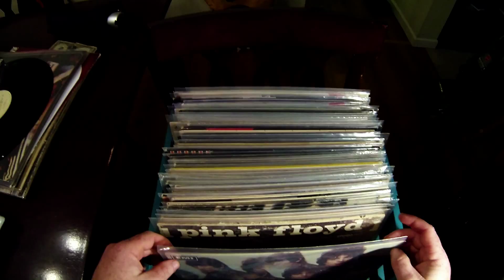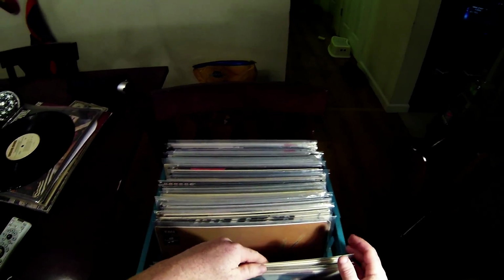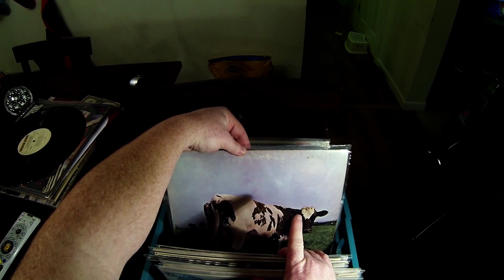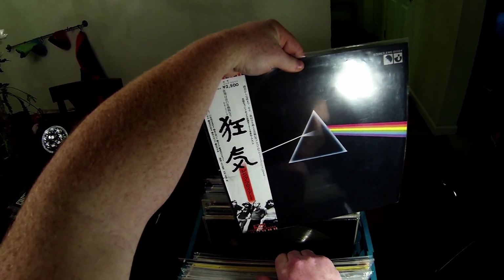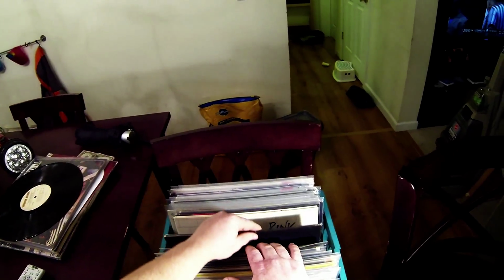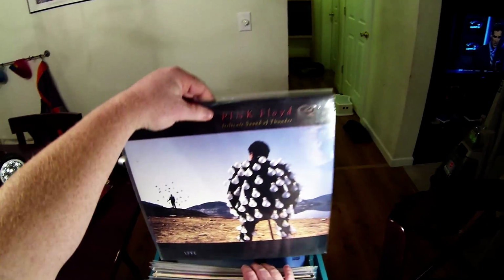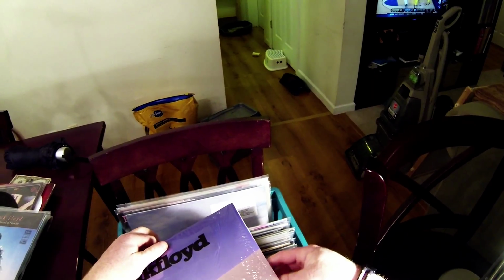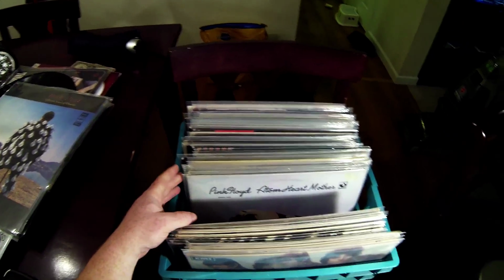Pink Floyd Album Collection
This is my collection of Pink Floyd Vinyl.  Enjoy!